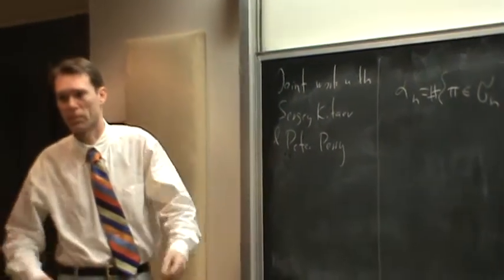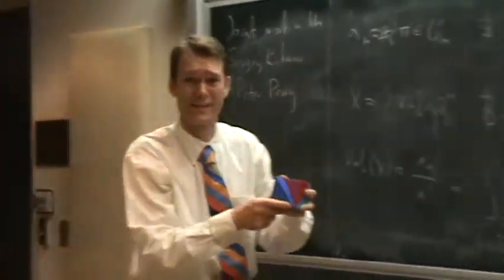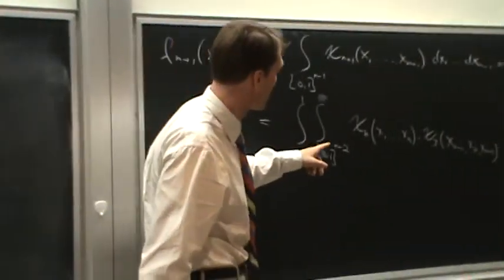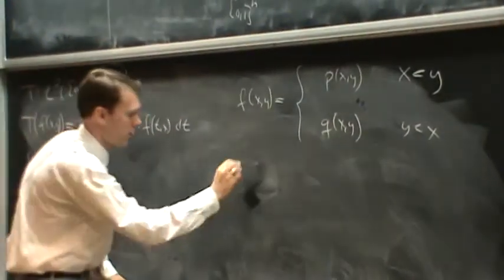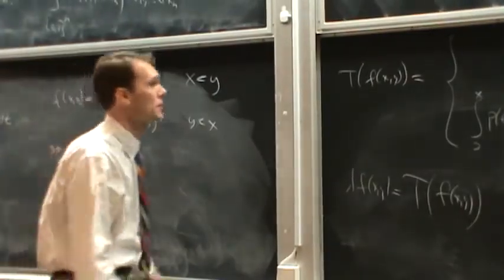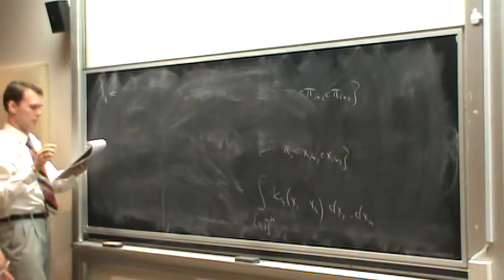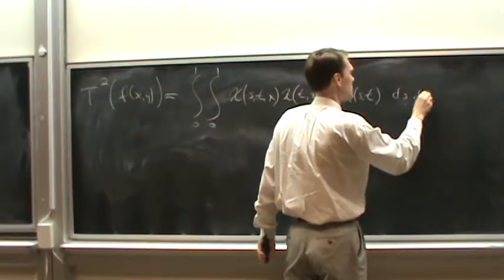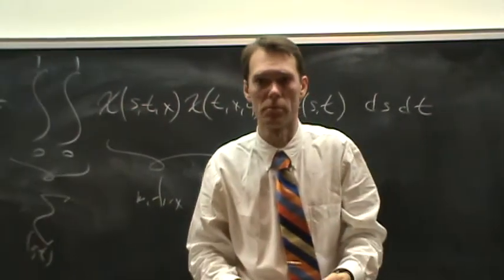Counting pattern avoiding permutations via integral operators_Part1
Speaker: Richard Ehrenborg, University of Kentucky and Institute for Advanced Study
Title: Counting pattern avoiding permutations via integral operators
Abstract:
A permutation pi=(pi_{1},...,pi_{n}) is consecutive 123-avoiding
if there is no sequence of the form pi_i less pi_{i+1} less pi_{i+2}.
More generally, for S a collection of permutations on m+1
elements, this definition extends to define consecutive
S-avoiding permutations. We show that the spectrum of an
associated integral operator on the space L^2([0,1]^m)
determines the asymptotics of the number of consecutive
S-avoiding permutations. Moreover, using an operator version of
the classical Frobenius--Perron theorem due to Krein and Rutman,
we prove asymptotic results for large classes of patterns S.
This extends previously known results of Elizalde and settles a
conjecture of Warlimont. This is joint work with Sergey Kitaev
and Peter Perry.